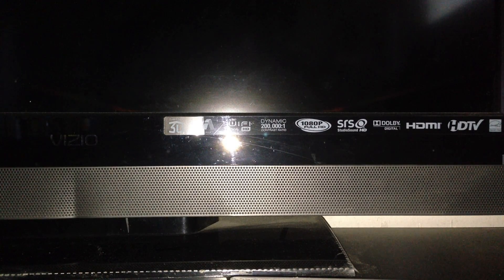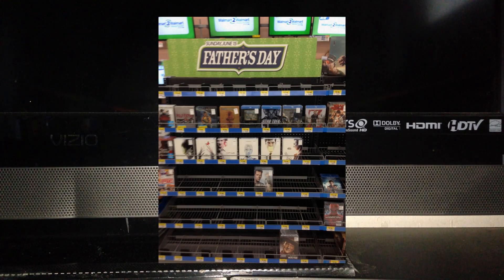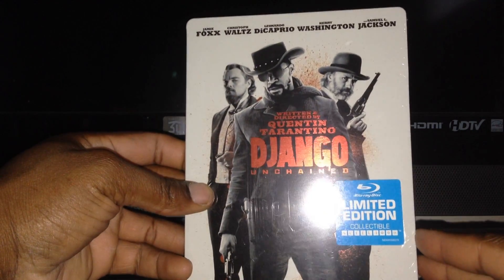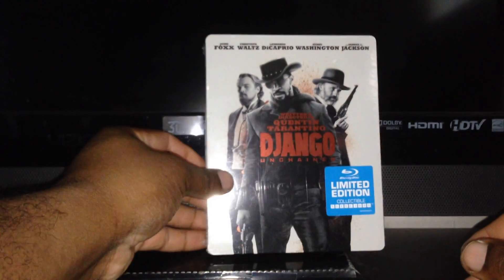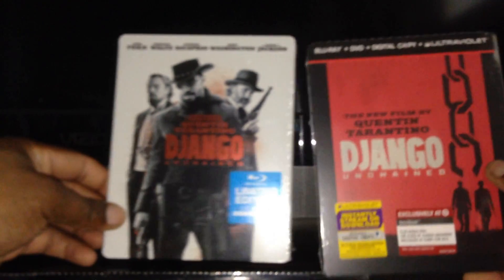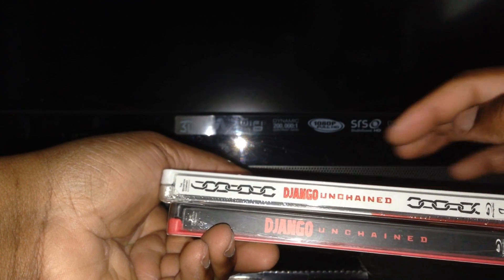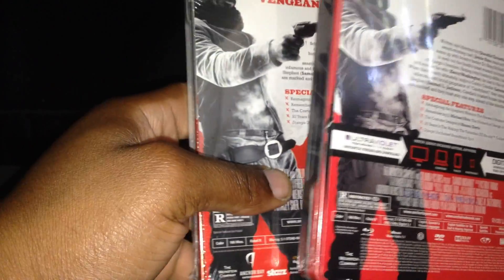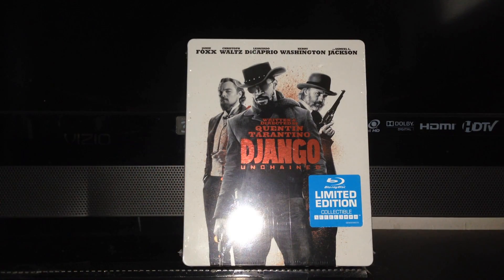Django Unchained Steelbook Anchor Bay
My latest haul Django Unchained Steelbook the second US release.